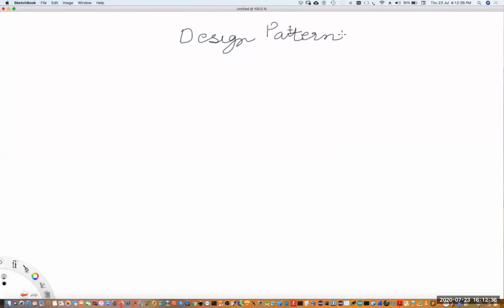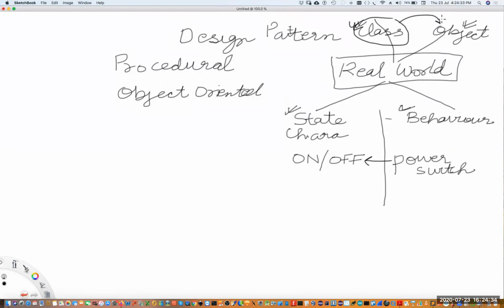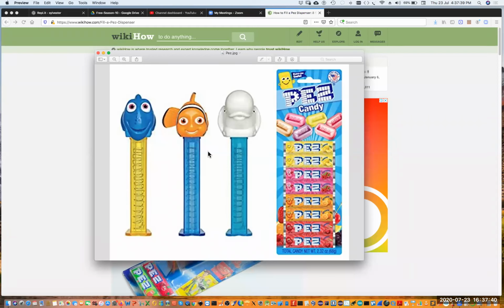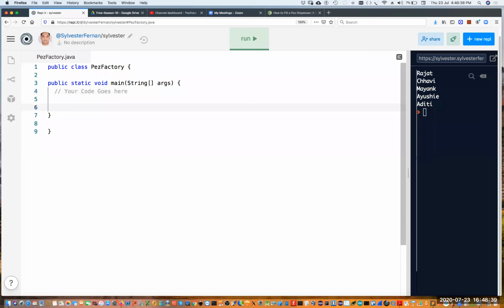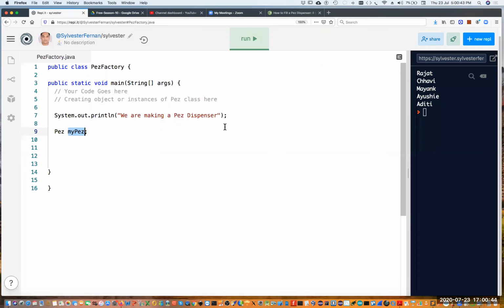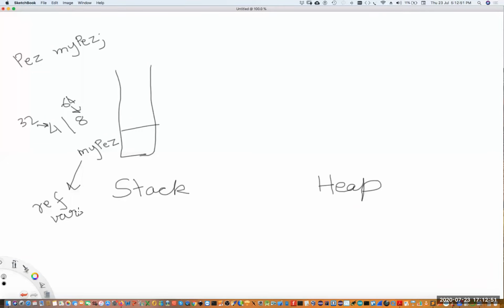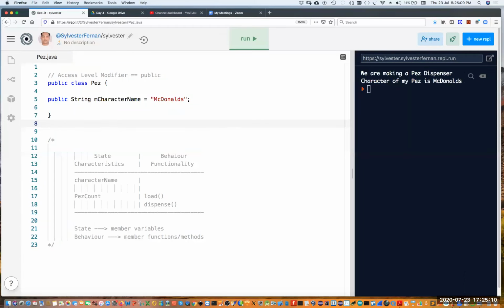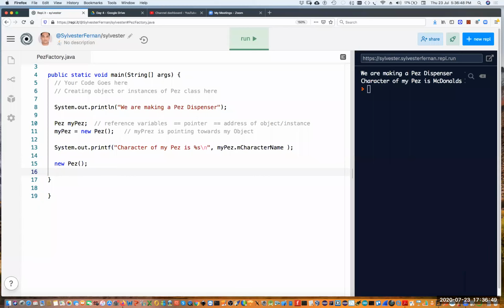Season 10 | Day 4 | OOPS Part 1 | JAVA for Beginners | Forsk Coding School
In this Video We are going to discuss about OOPS